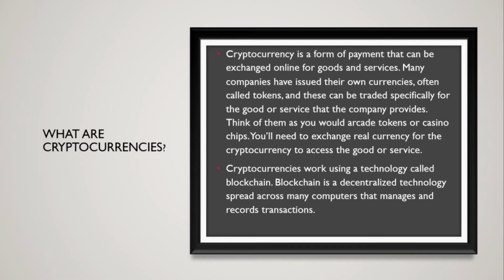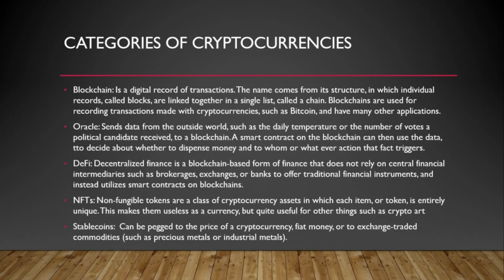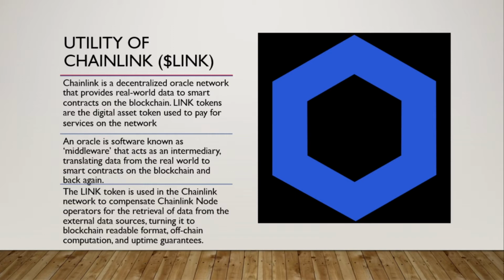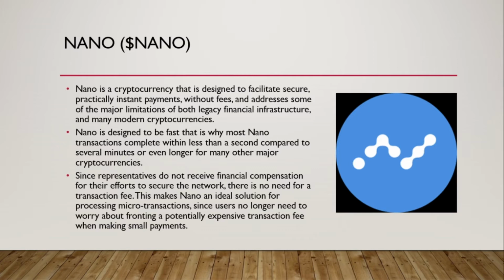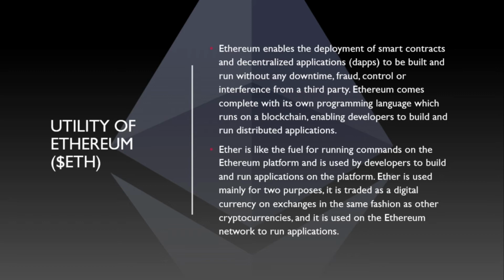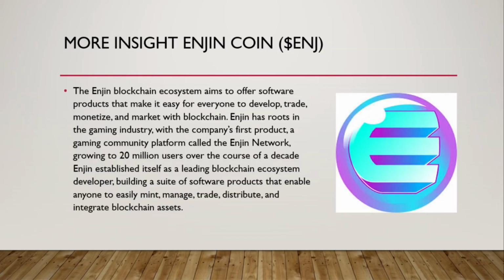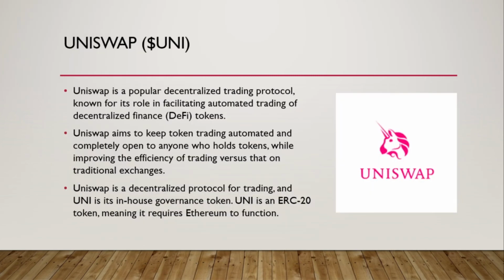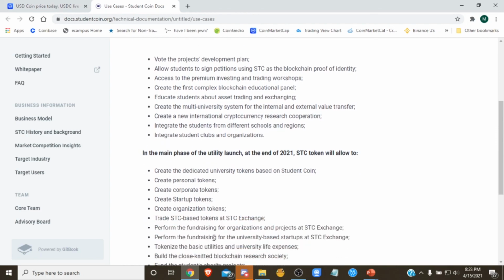The Different Types of CryptoCurrencies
The Different Types of CryptoCurrencies | Welcome back to another video on the YouTube channel Ego Crypto! On this channel I deliver basic cryptocurrency information to the masses. In this video I spoke on the different types of cryptocurrencies. The next video will be on Monday and I talk about how to trade cryptocurrencies on decentralized exchanges (DEX).